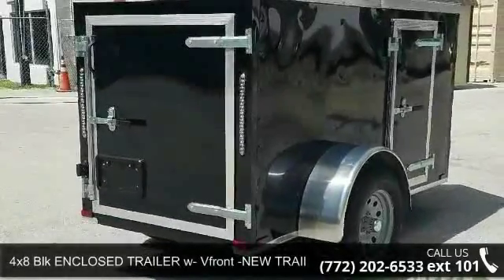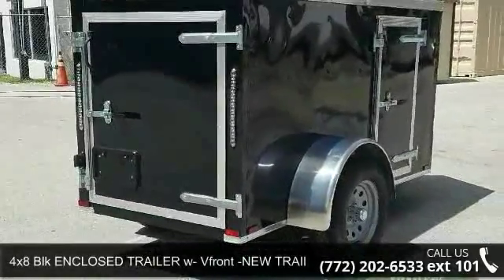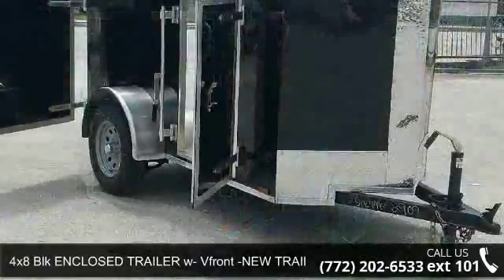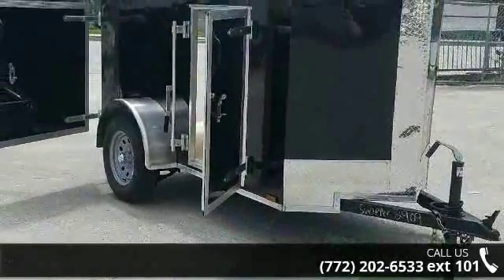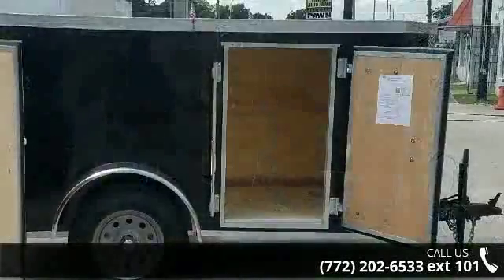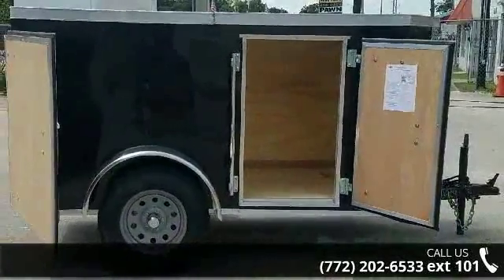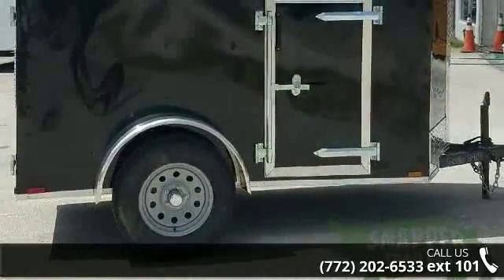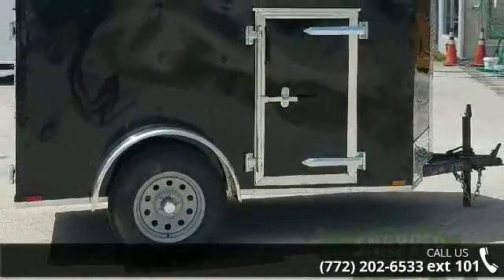4x8 Blk ENCLOSED TRAILER w- Vfront -NEW TRAILER! - Snapp...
Great for storing and moving stuff!4x8 Blk ENCLOSED TRAILER w- Vfront -NEW TRAILER!Available in Ft Pierce, FL at our LOW LOT PRICE for ONLY $1627Factory Retail Price on this trailer is $1459 Factory located in Georgia for factory pick upsCall for more info! Financing may be available to you!1 ft ATP trim on front.375" plywood walls (Grade A).024 aluminum exterior w/ matching screws - Blackinterior vertical clearance of about 4' (48 in.)3/4 in. grade A undercoated plywood flooringV-nose front Offers more space and reduces wind drag when drivingplant made side door - 32in. widePerfect sized trailer for storage trailer, maintenance trailer, band equipment trailer, handy man trailer, contractor's trailerCall TODAY!